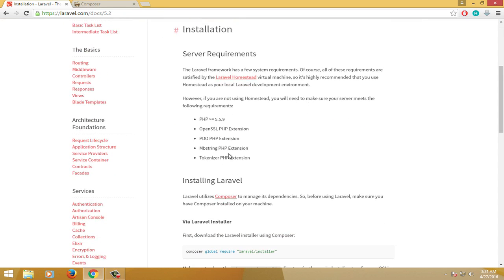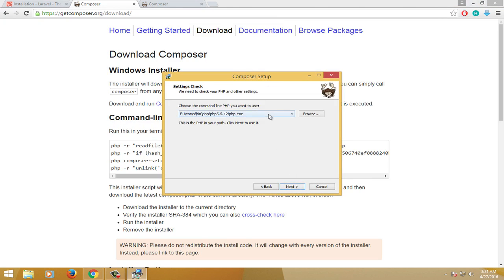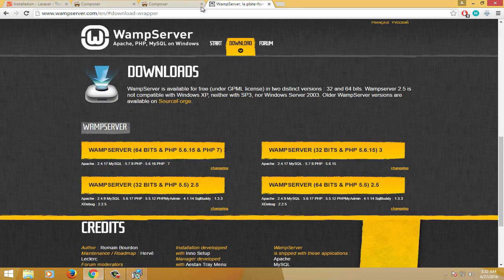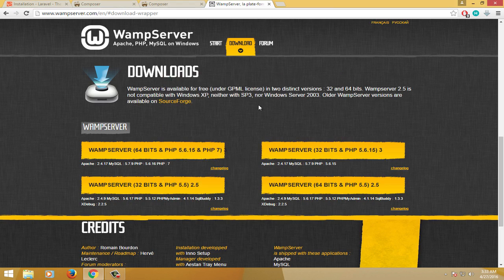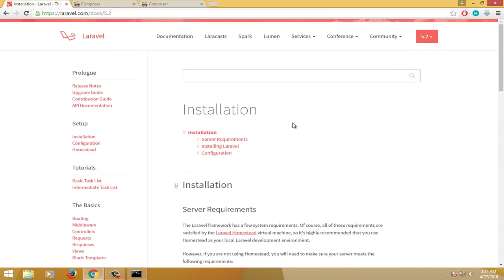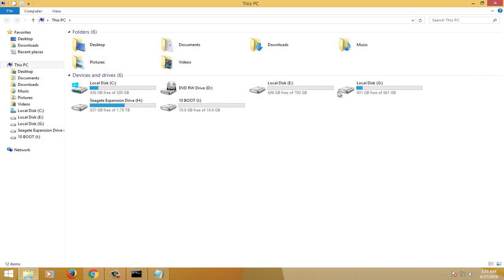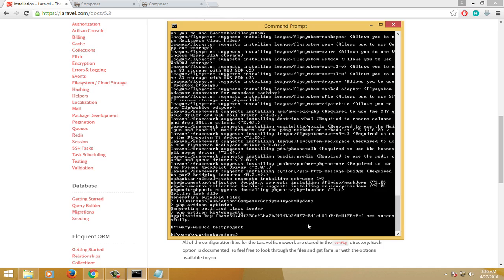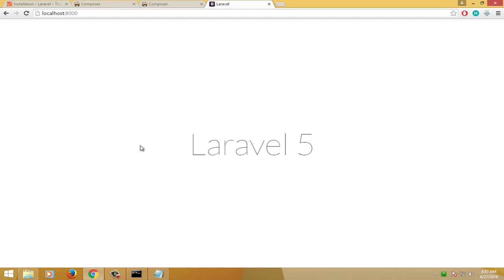Installing Laravel 5.2 on windows with WAMP using Composer 2016 - Easiest way!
Install Laravel 5.2 in the easiest way possible without vagrant & using composer.

Wamp needs to be installed before using Laravel framework.